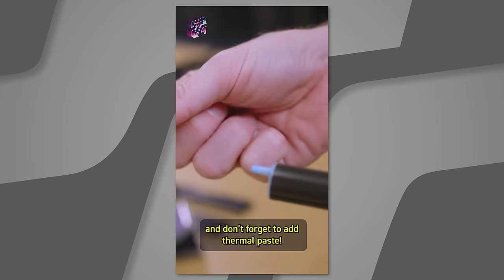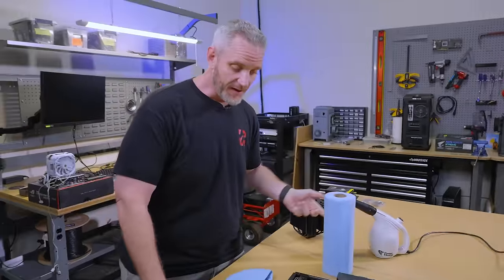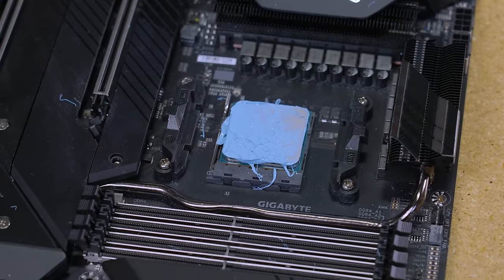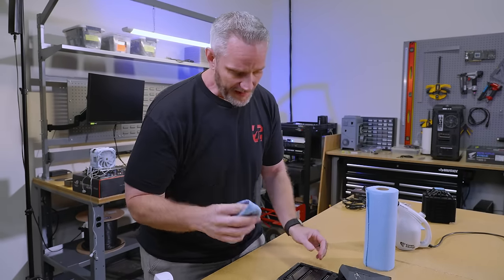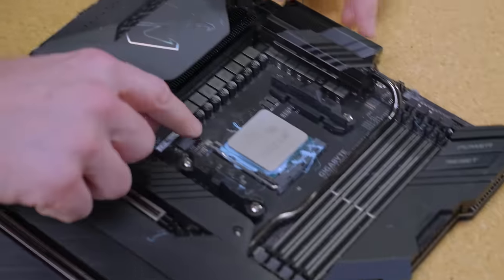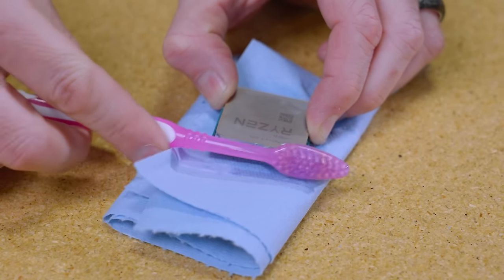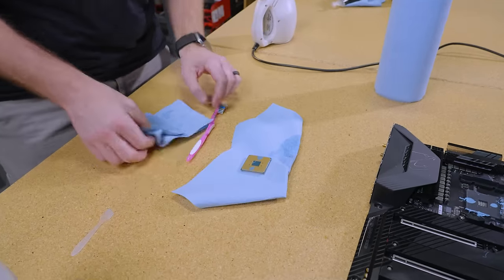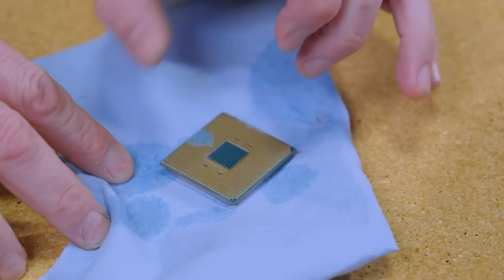This is a disaster!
Ever get thermal paste in your socket on accident? Well here is the easiest way to clean it!

New Customer Exclusive – Get the Creality Ender 3 V2 for $99